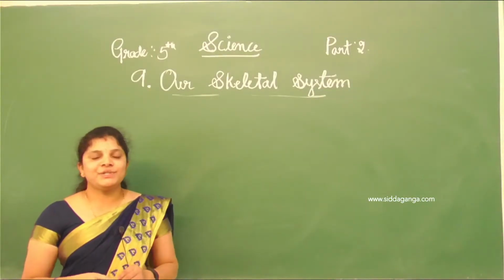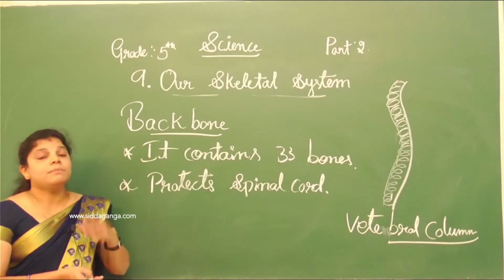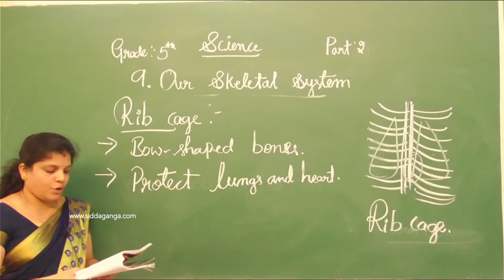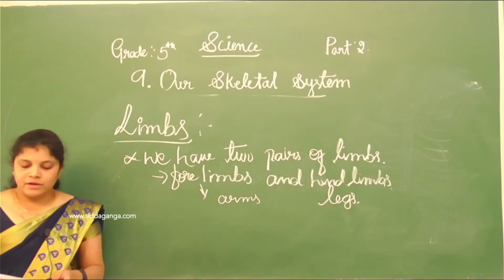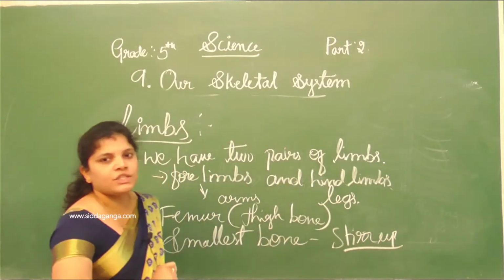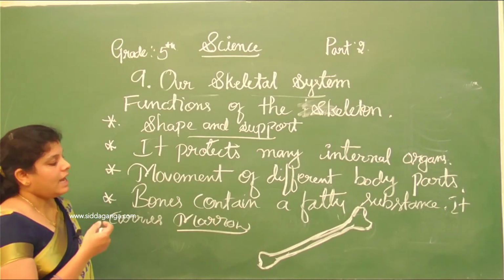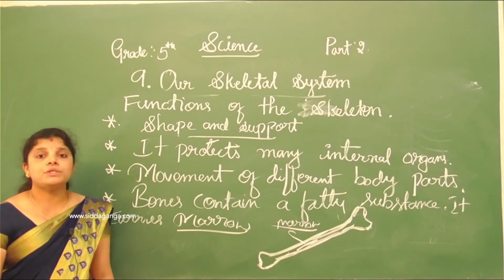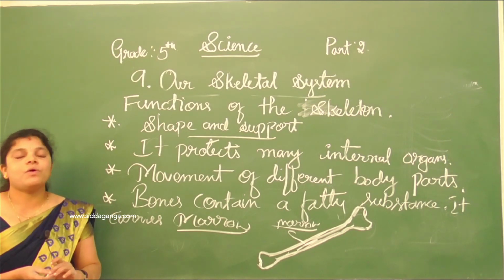CBSE 5 - SCIENCE - OUR SKELETAL SYSTEM - PART 2